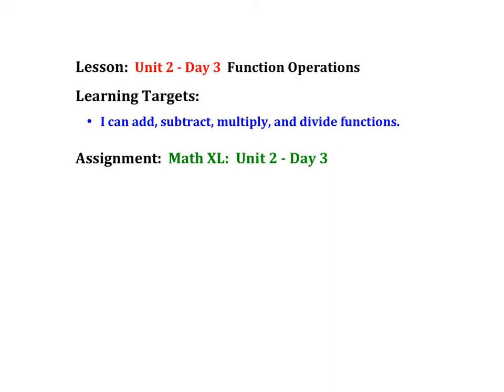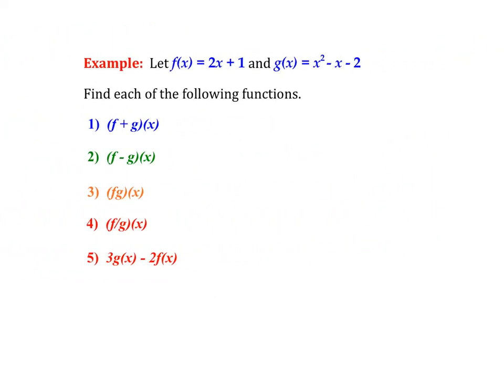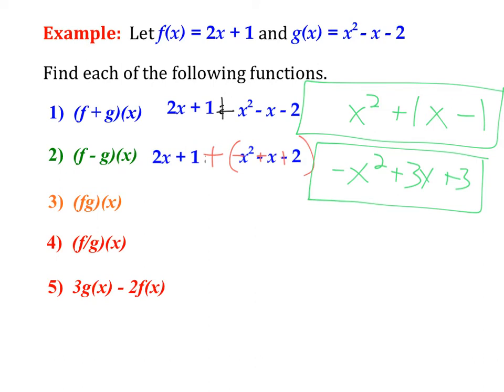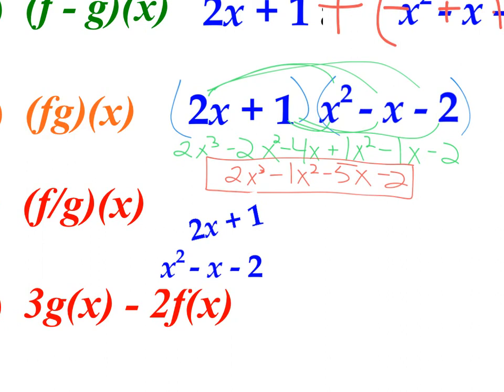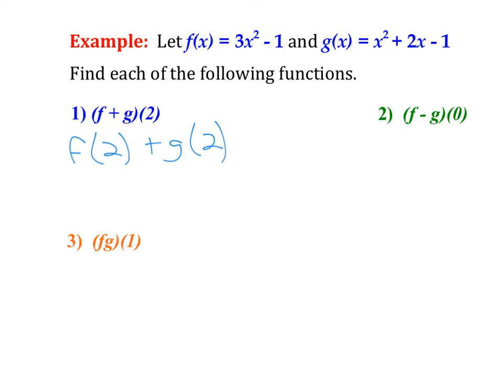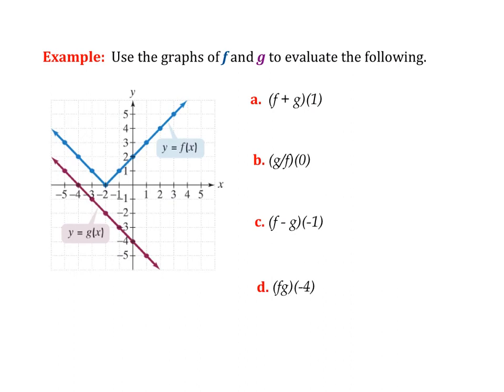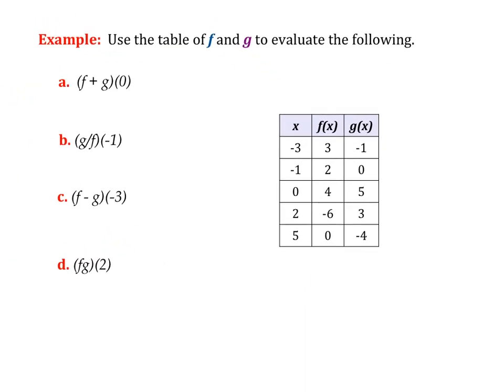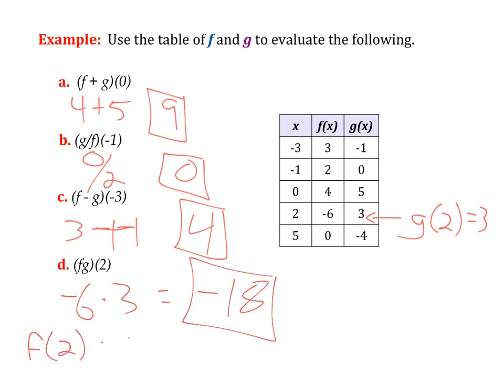A2TS Unit 2.3 Function Operations